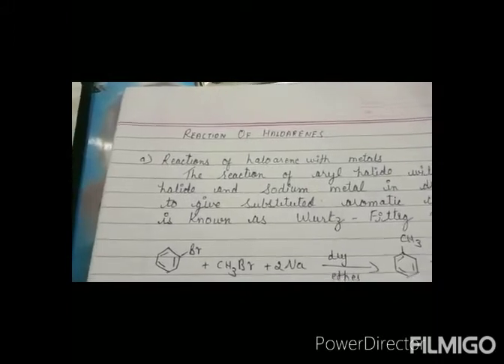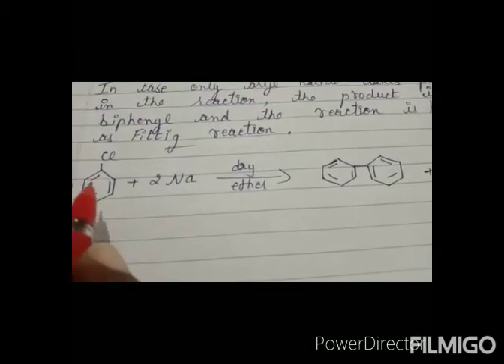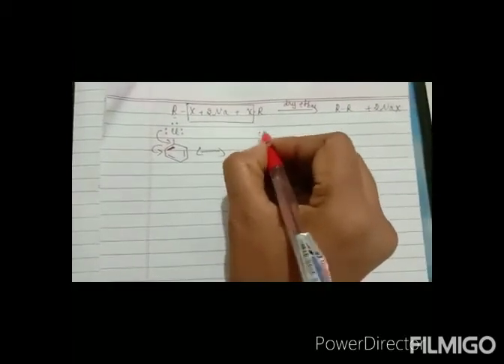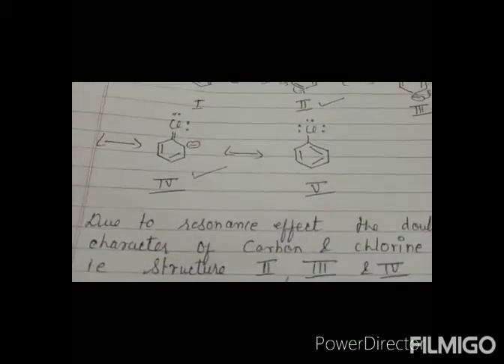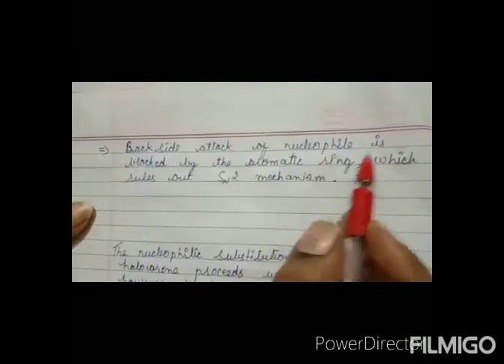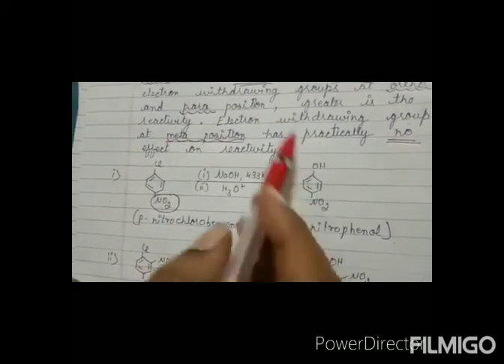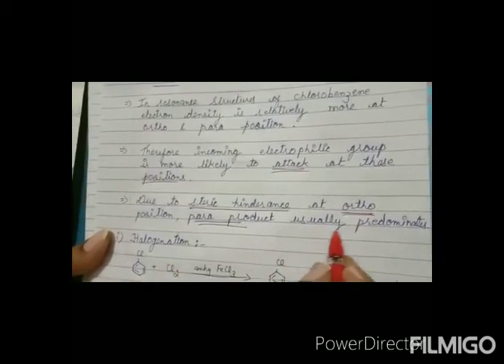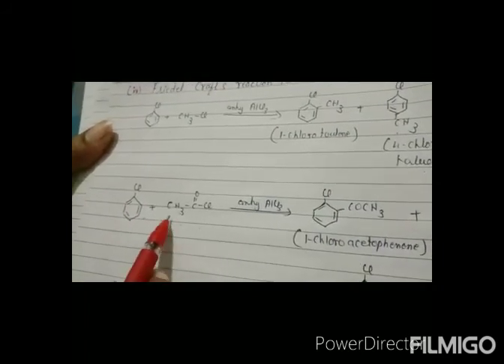CHAPTER :- HALOGEN DERIVATIVE (PART 7)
SUBJECT :-  CHEMISTRY
TEACHER :- MRS. RITA PAL